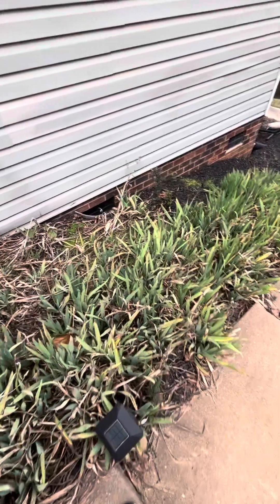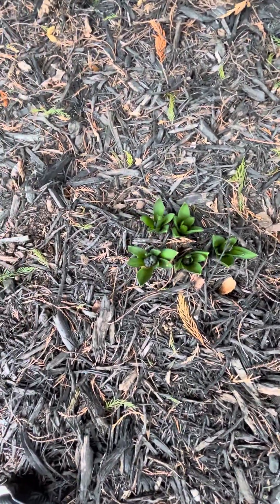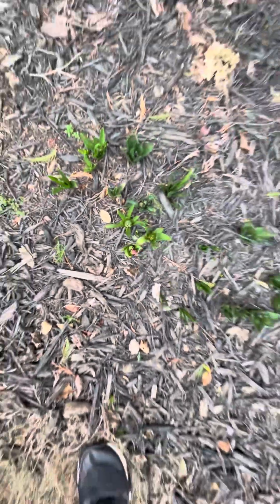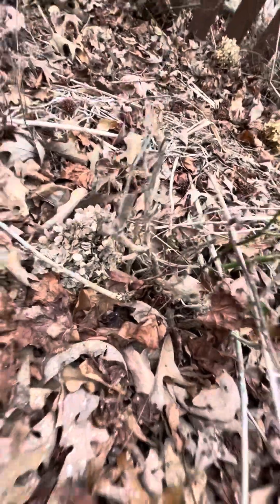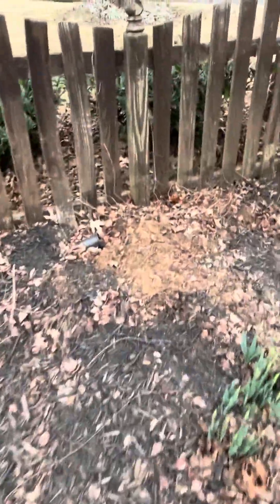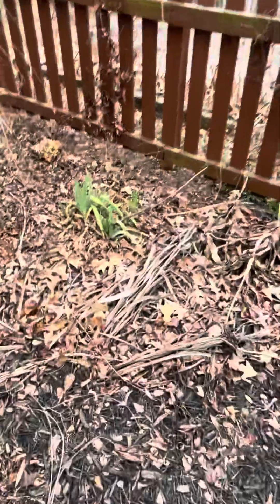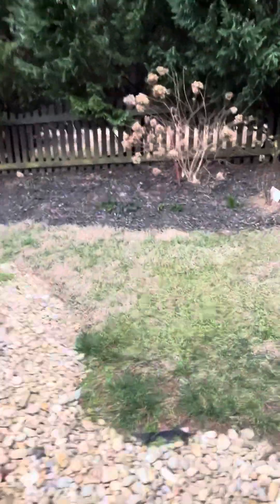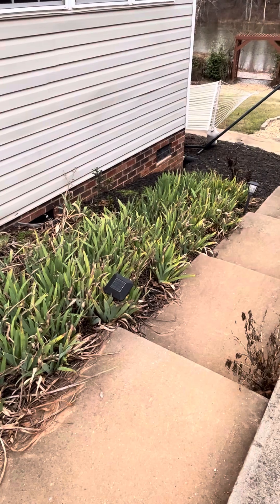Our back yard garden tour #24.1 in the SC Upstste-2/10/24